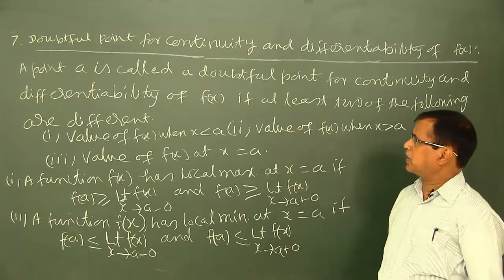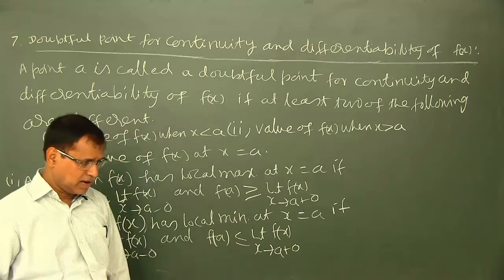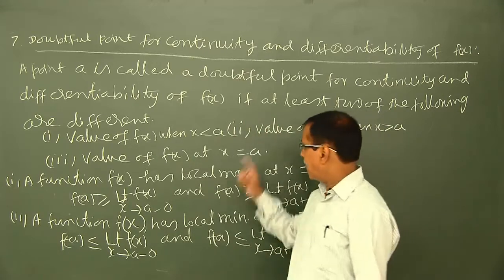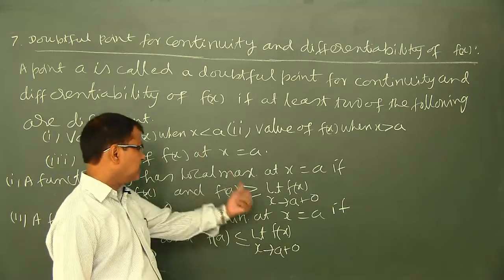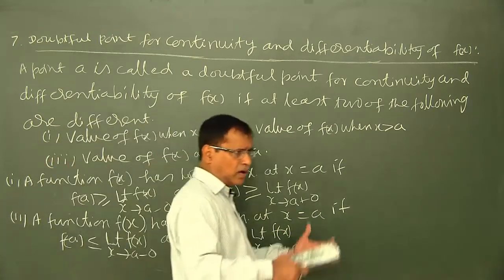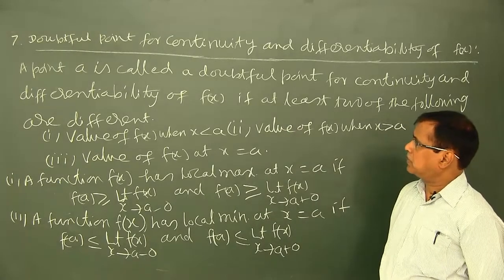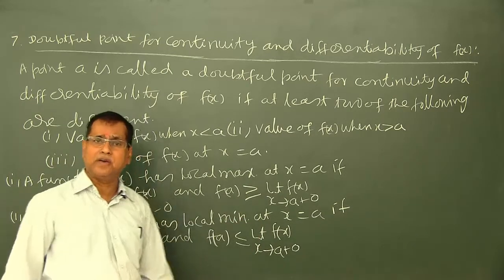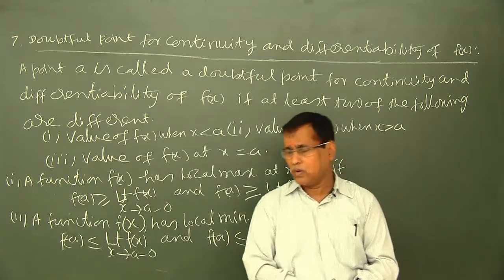Maxima Minima - Part 10 - Doubtful points Min and Max distance Misc Results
JEE Lecture Series for Maxima and Minima